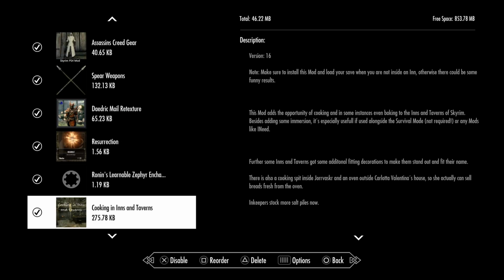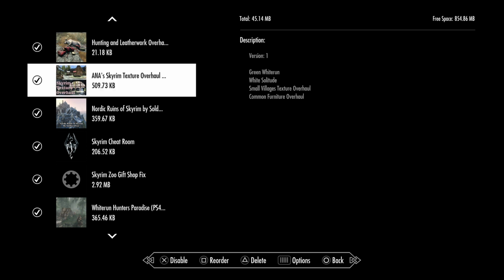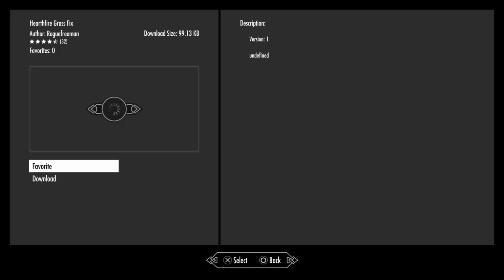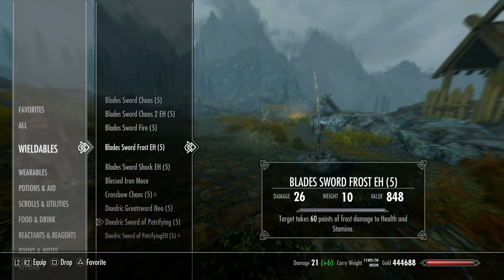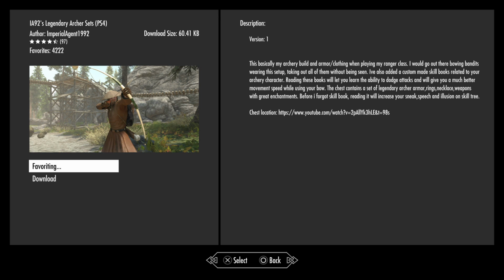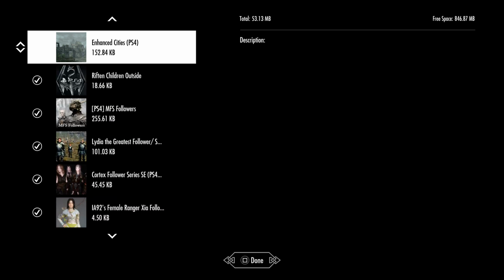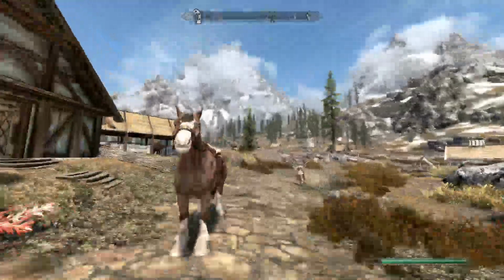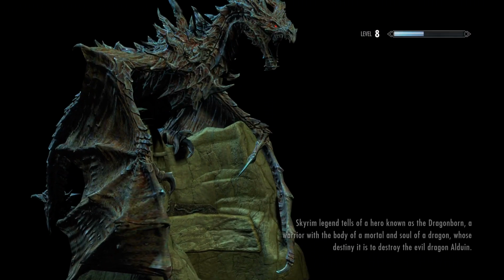Simple Survival and RPG Overhaul Load Order Testing